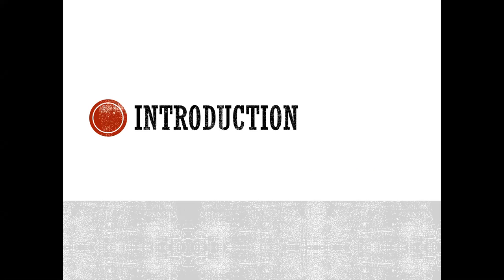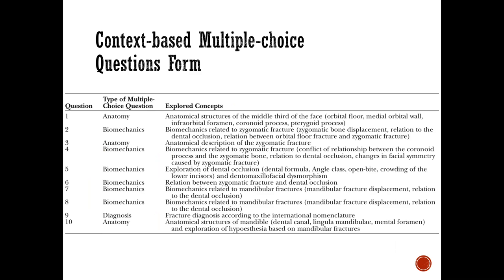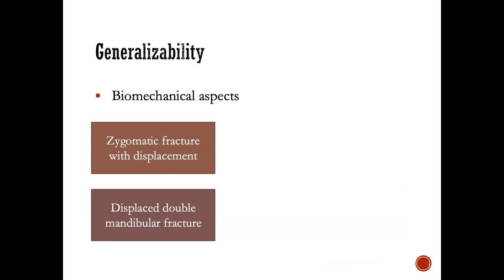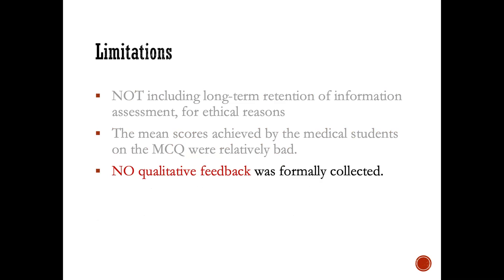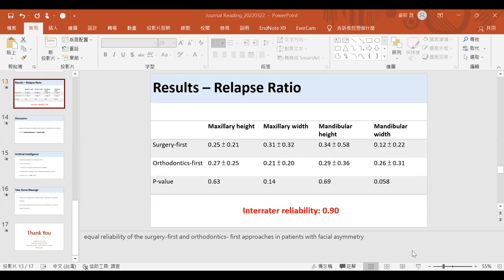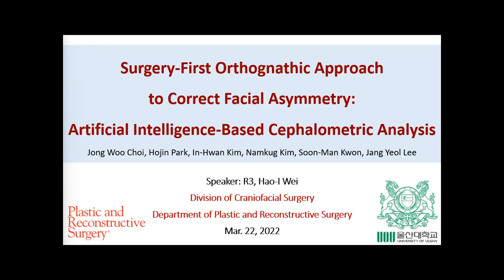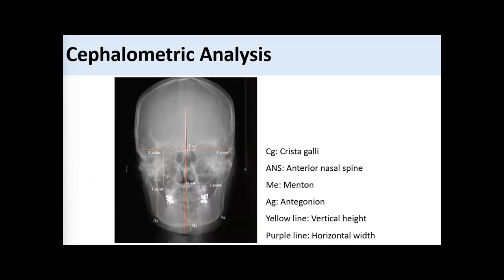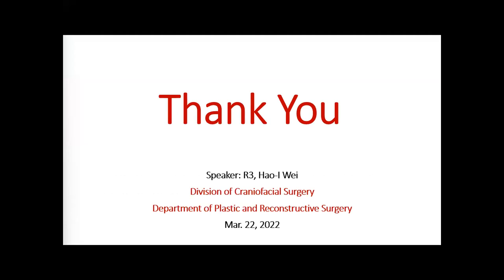Mar. 22nd. 2022 Craniofacial meeting (English)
Three-Dimensional Printing Model Enhances Craniofacial Trauma Teaching by Improving Morphologic and Biomechanical Understanding: A Randomized Controlled Study, and Surgery-First Orthognathic Approach to Correct Facial Asymmetry: Artificial Intelligence–Based Cephalometric Analysis by 曉芮 and 豪毅